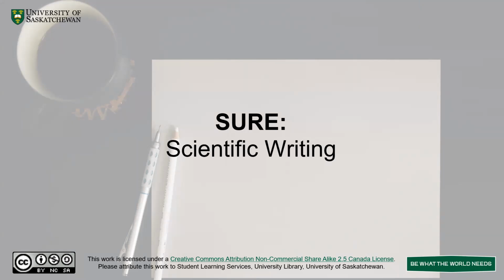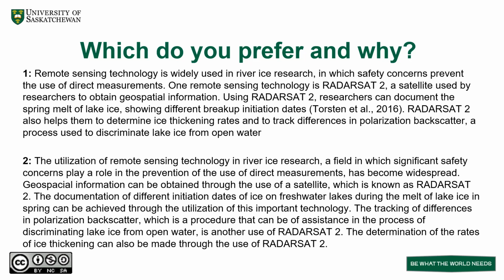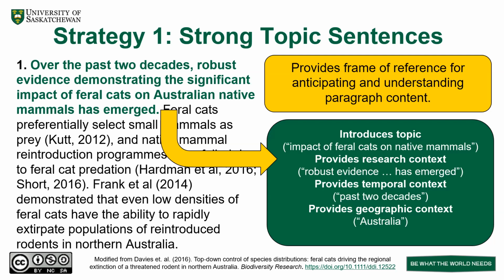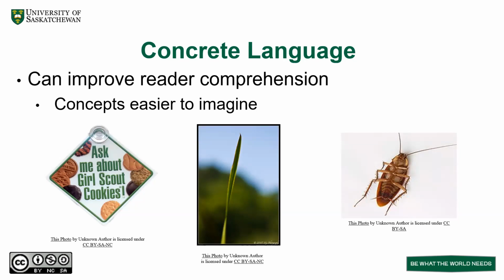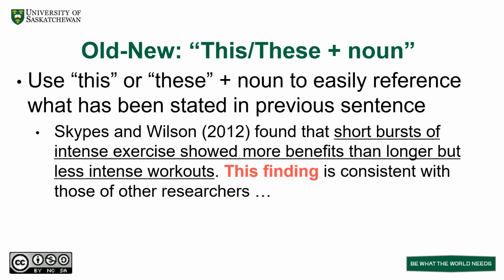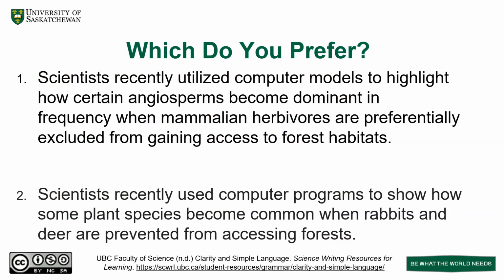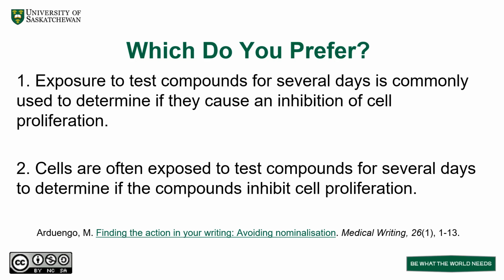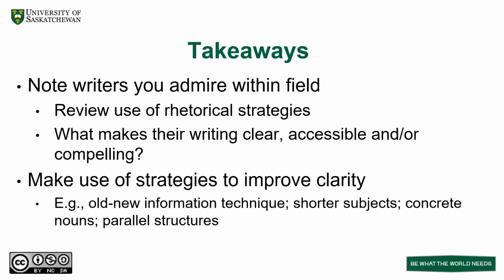Science Writing Made Easy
Join USask librarian Jill McMillan for a recorded interactive workshop that challenges you to read different scientific writing excerpts and think through what you like, and why. These grounding exercises help you learn writing ideas such as old-new information technique and parallelism, as well as plain language.